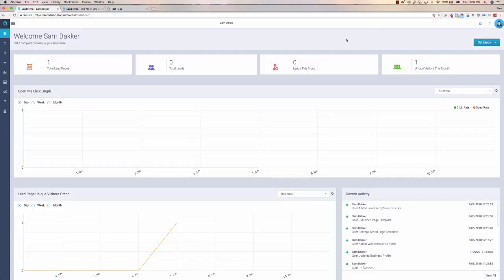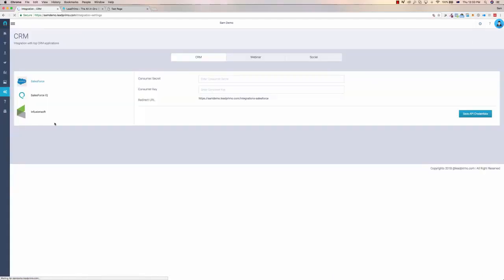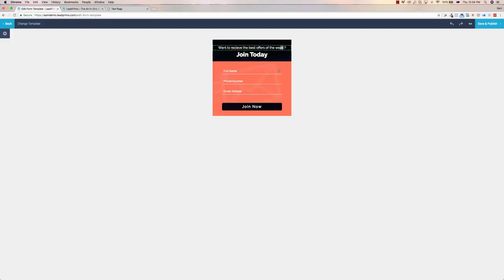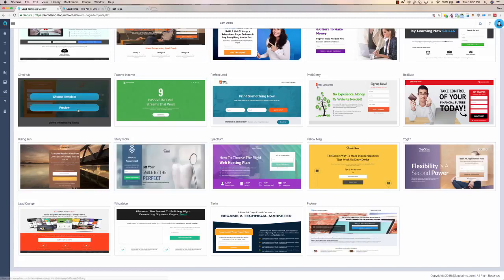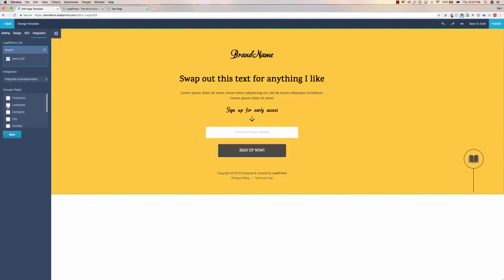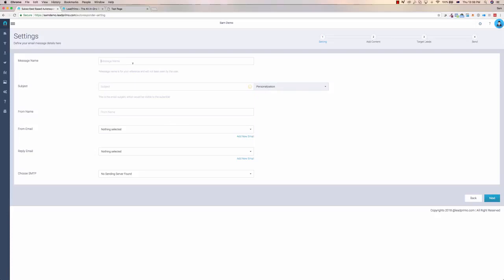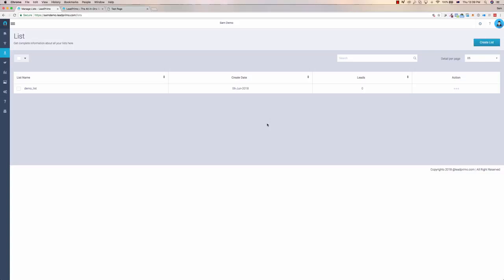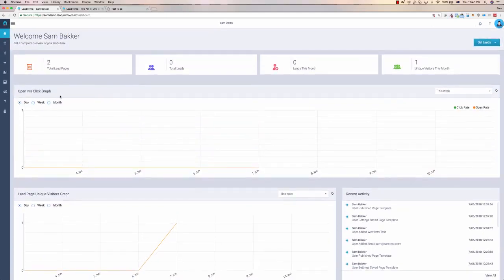LeadPrimo Demo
World’s ONLY All-In-One Email Marketing Platform  That Creates Beautiful Lead Pages & Send UNLIMITED Emails Directly into Inbox to Get You More Clicks & Open Rates  Without Paying Any Monthly Fees FOREVER...

- Create Hundreds of Unique High Converting Lead Pages- And Collect Maximum Leads Hands Free

- All-In-One Email Marketing Solution- Send Unlimited Emails Directly Into Inbox

- Boost Engagement- Craft Best Mails Using Inline Editor

- 3800% ROI- Using Immense Power Of Email Marketing

- No 3rd Party Dependency- Have Complete Control on Your Business

- Super Simple to use- 100% Newbie Friendly - No Prior Skills Needed